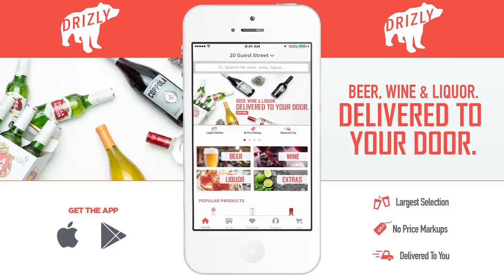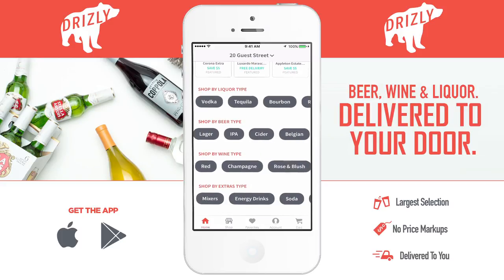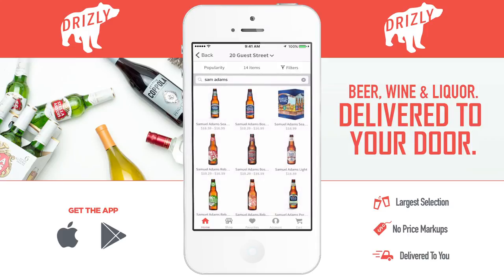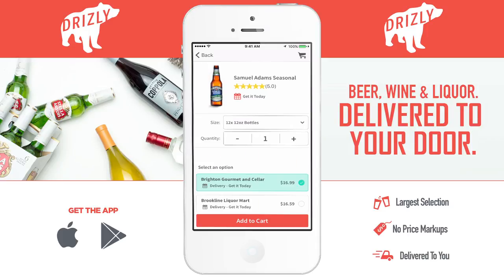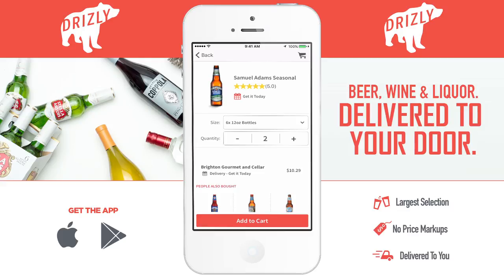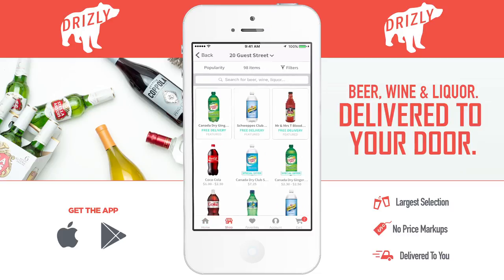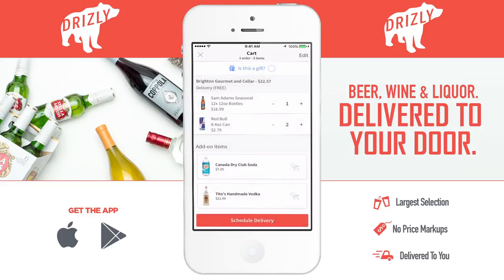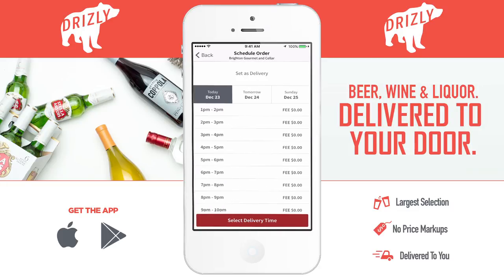WEEI & Drizly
Beer, wine, and liquor delivered to your door! The largest selection and no price markups.